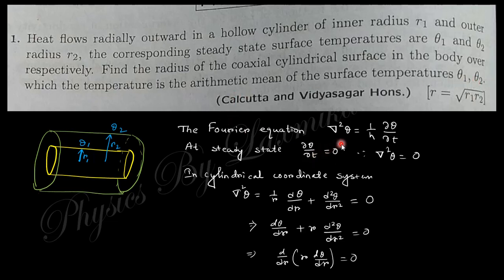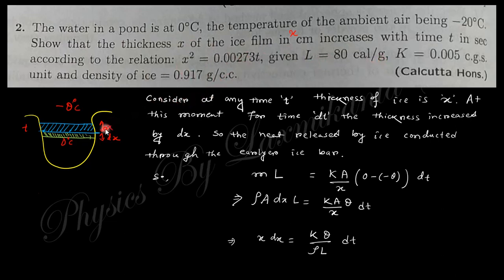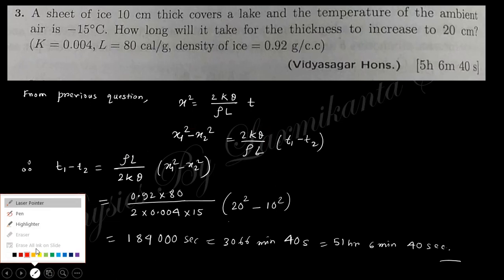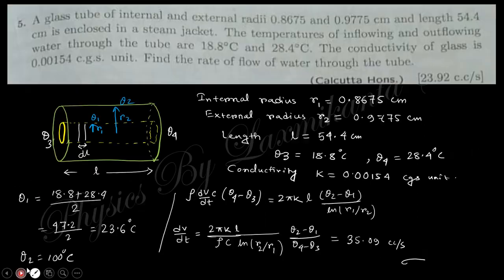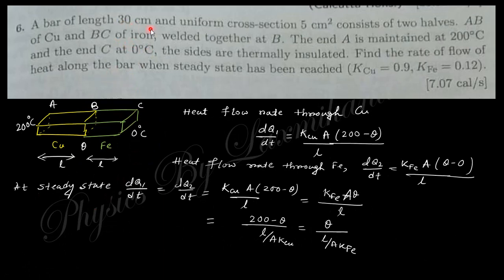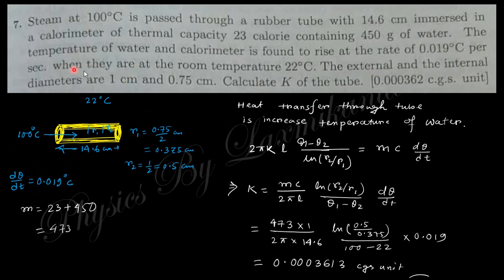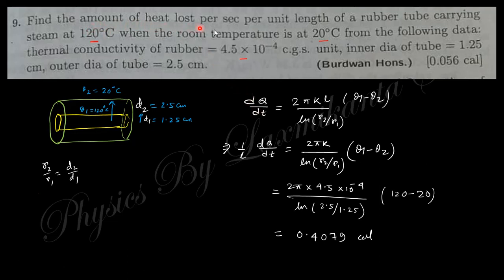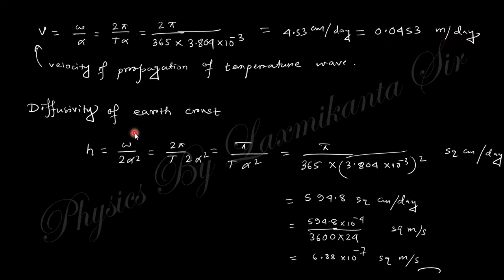Lecture-13=Thermal Physics (Roy, Gupta -7) Ch5(Conduction of Heat) Q1 to Q10 Problem Solution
Hi, here we discuses the solutions of problem asked in the book " Thermal Physics" by AB Gupta and HP Roy of Chapter-5 (Conduction of heat) questions numbers 1 to 10.